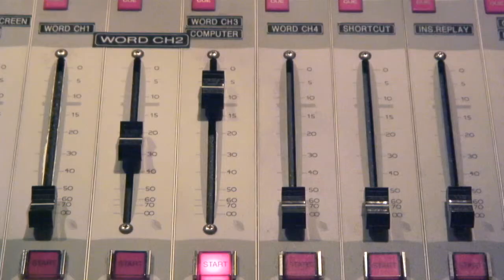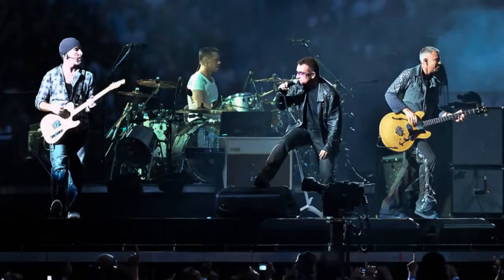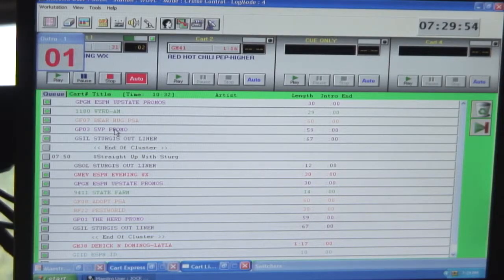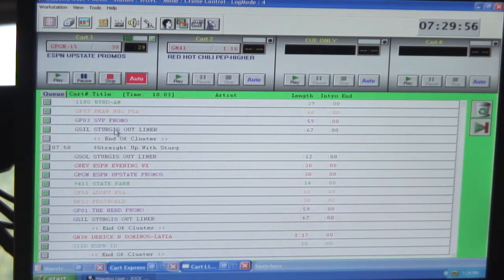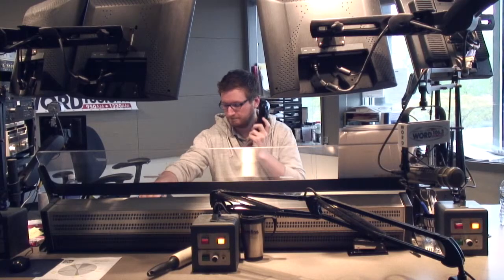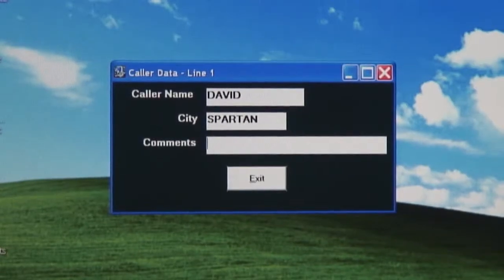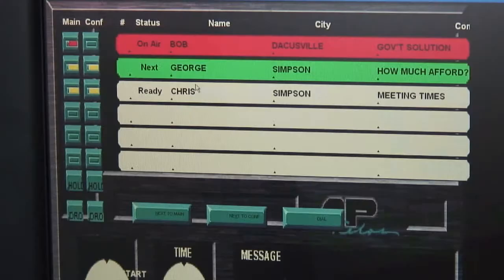Basics of Producing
This is a VERY quick rundown of how to run the sound board for a radio show